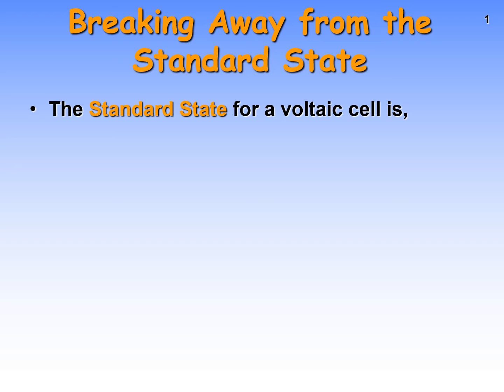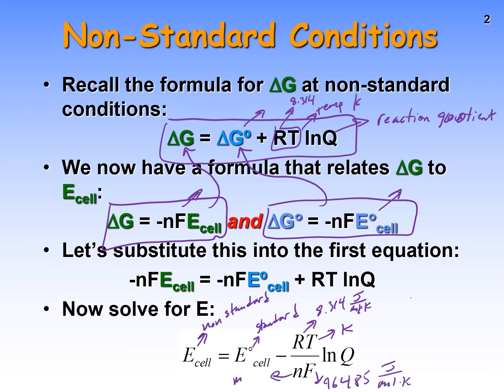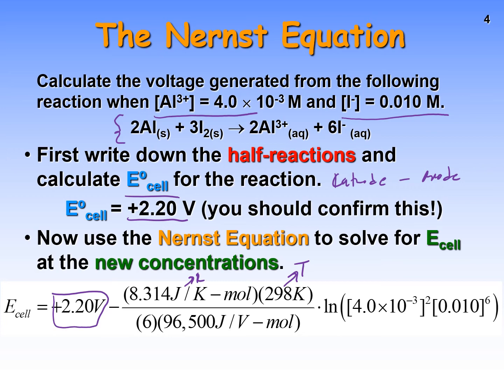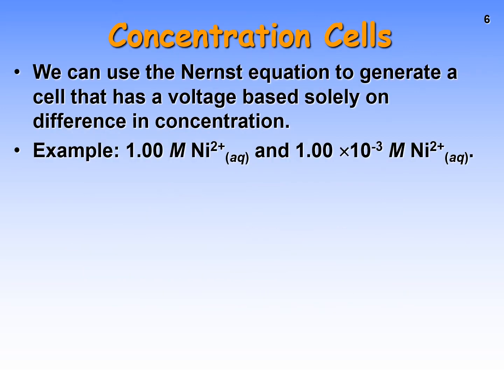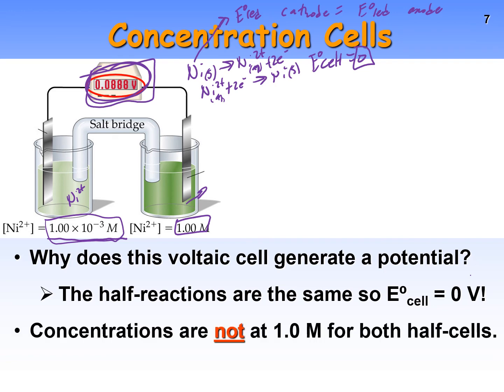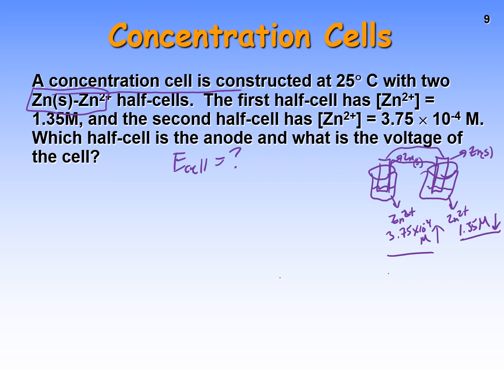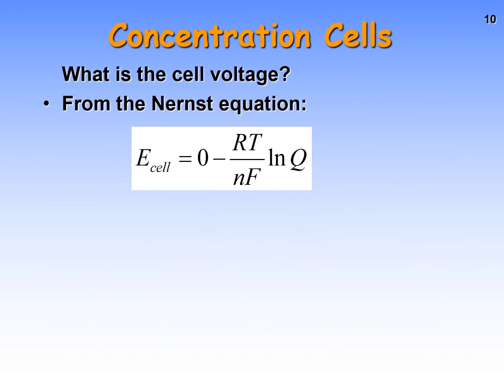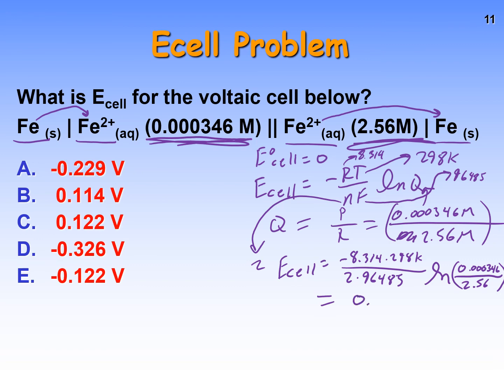Chapter 19 Lecture Video 6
Chem 1B at IVC lecture video covering nonstandard cell potential and concentration cells.